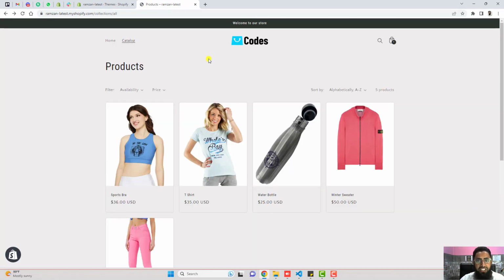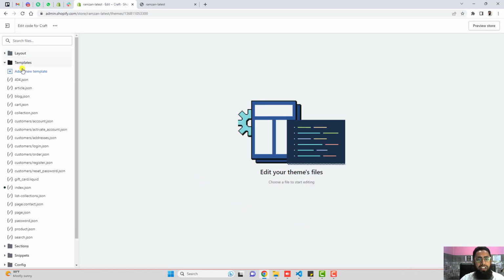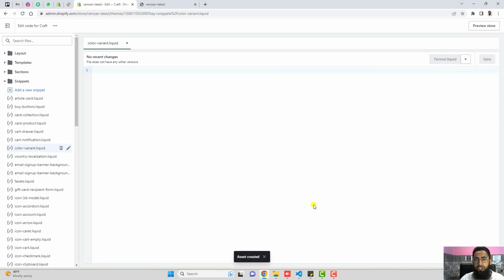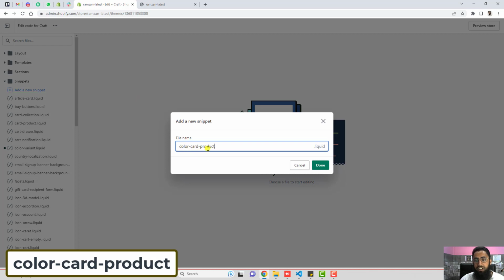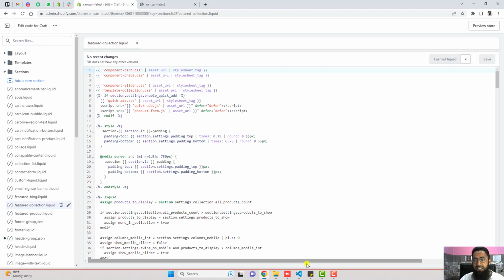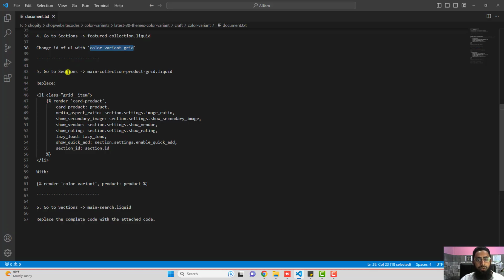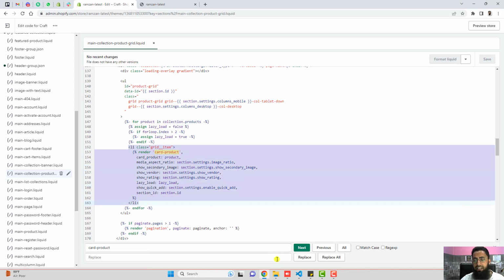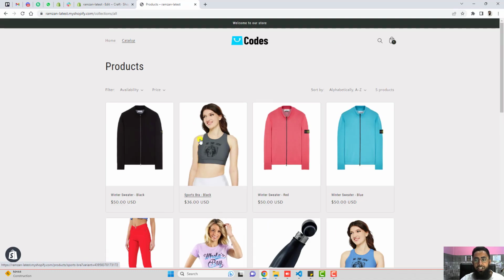How To Show Variants As Separate Products On Shopify [CRAFT THEME] 2024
Learn how to display Color Variants On Collection Pages. Without installing any app. Just copy and paste the code and you can solve that.

Show All Product Color Variants on a Collection Page

👋Skype: mohdramzaan112